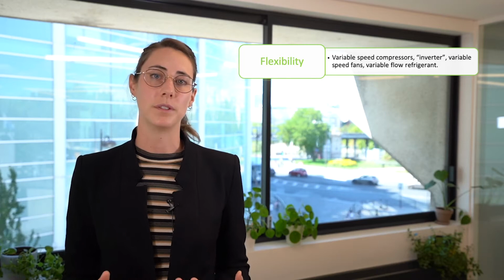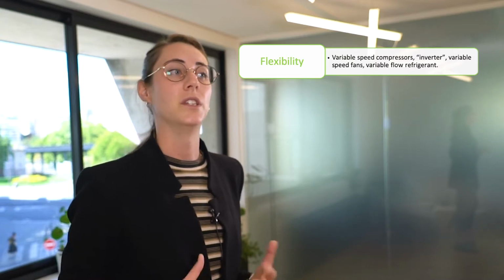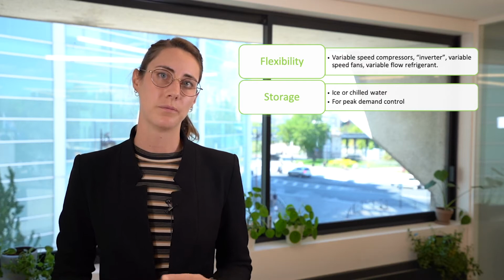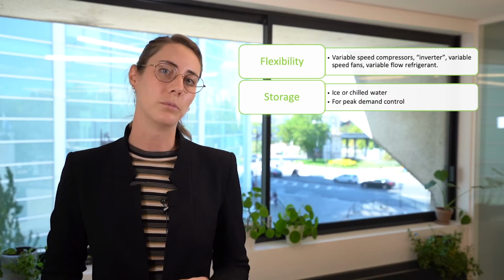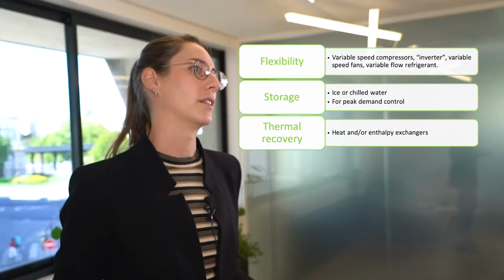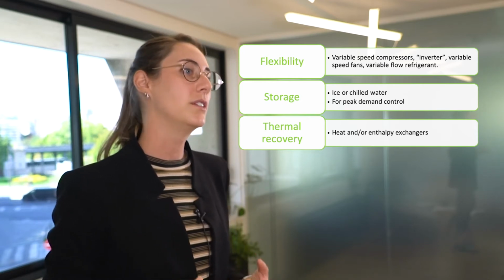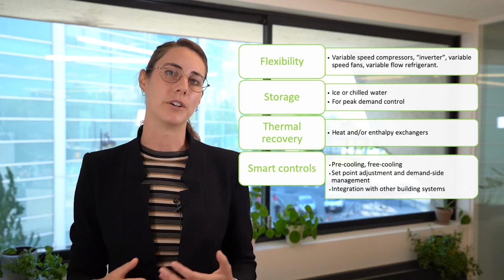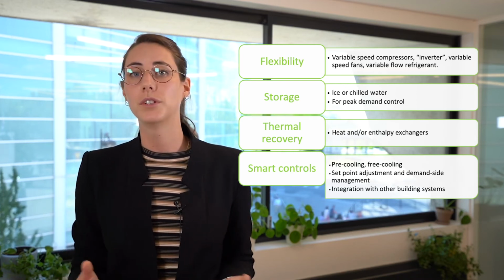M1 Lesson 4 Energy efficient building technologies VI 42c